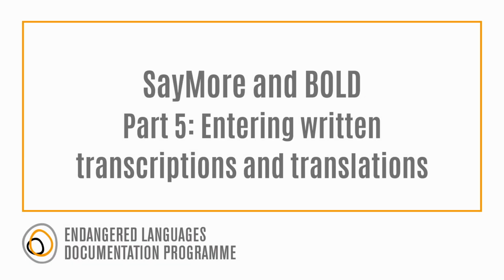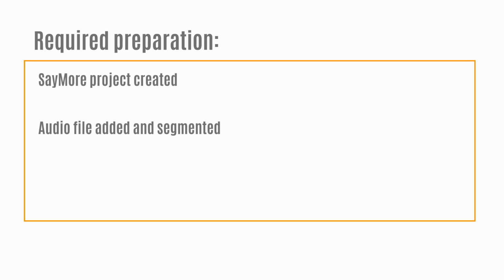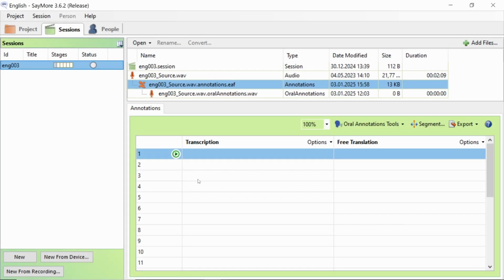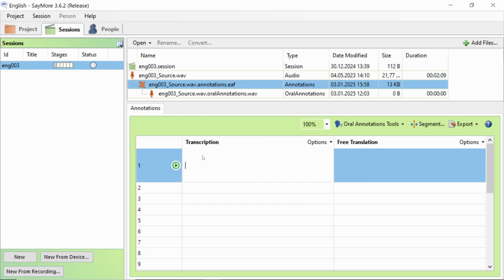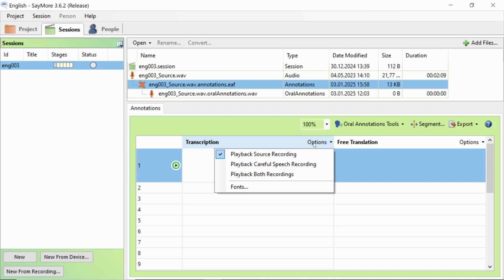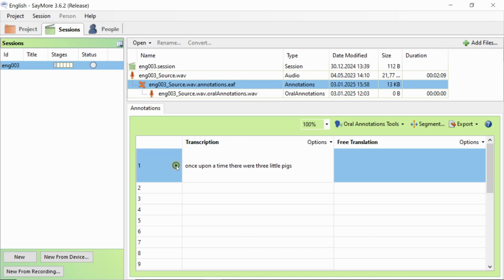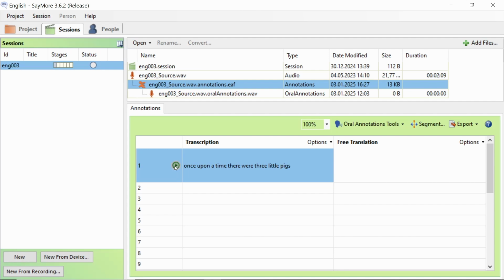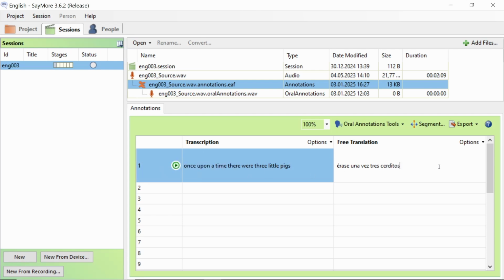SayMore for Basic Oral Language Documentation Part 5: Entering written annotations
In this video, you will learn how to enter written transcriptions and translations in SayMore to accompany the oral annotations that you recorded in previous steps.

For more tutorials and guides on language documentation and archiving, check out the Resources for Language Documentation and Archiving Collection at ELAR